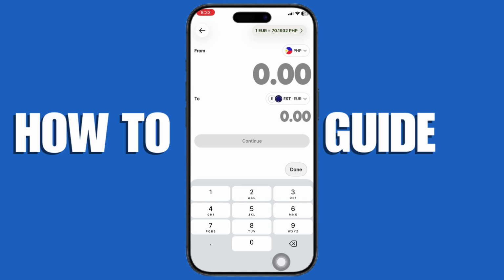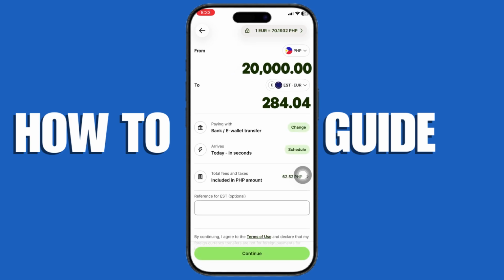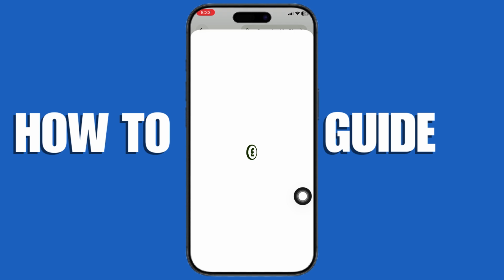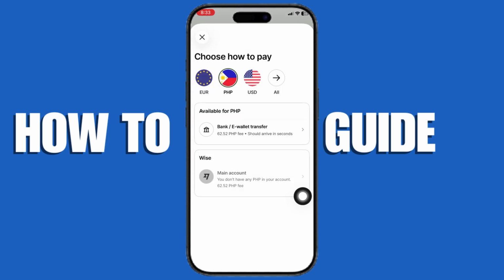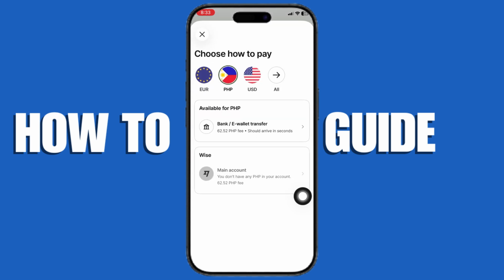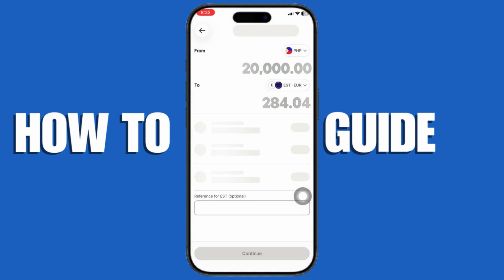How to Send an International Transfer with Wise (Easy Guide)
Learn How to Send an International Transfer with Wise in this quick step-by-step tutorial. Discover how to make a Wise international transfer, send money internationally with Wise, transfer money abroad, check Wise fees, Wise exchange rates, and complete a secure international money transfer using the Wise app.